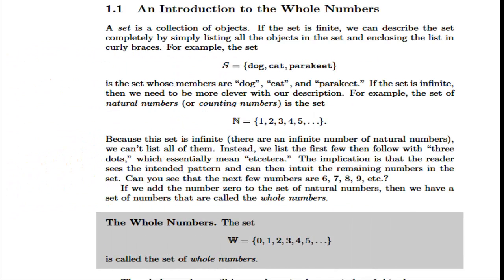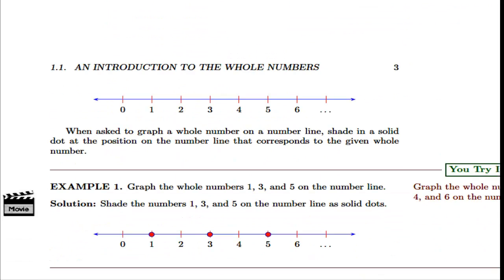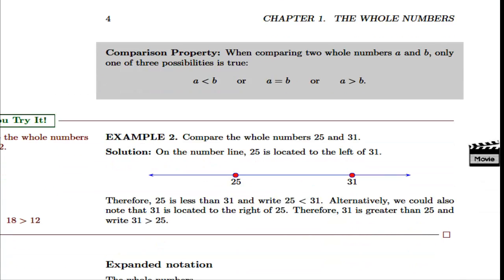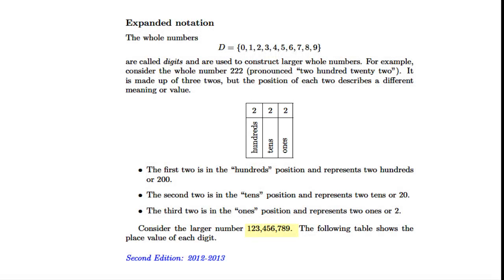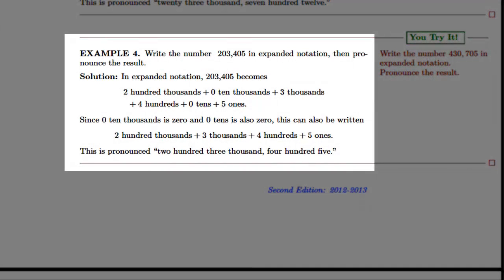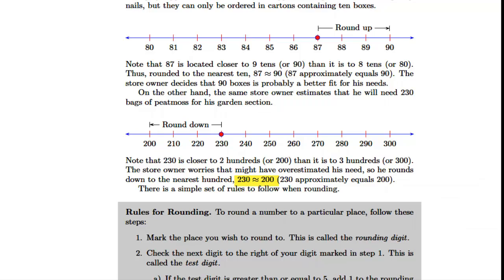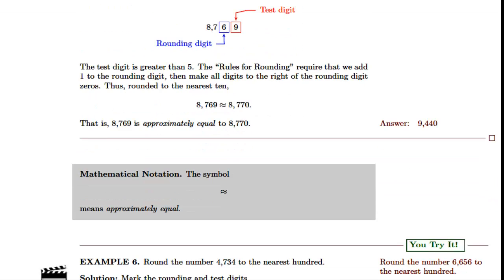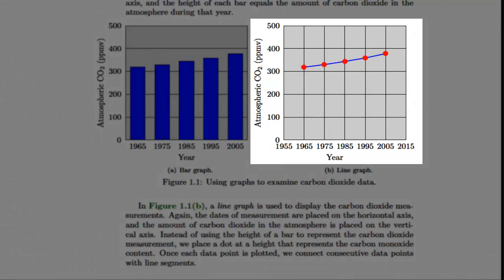Prealgebra Textbook Section 1.1 Lesson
An introduction to whole numbers